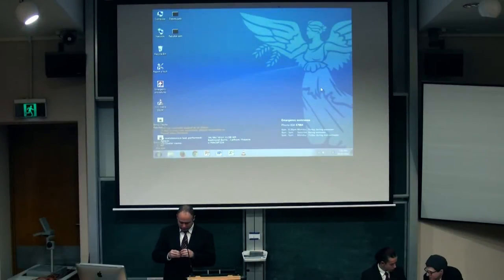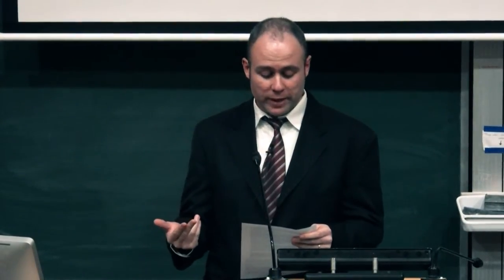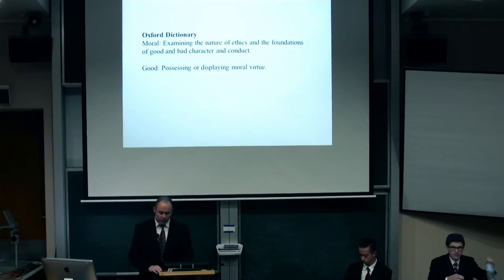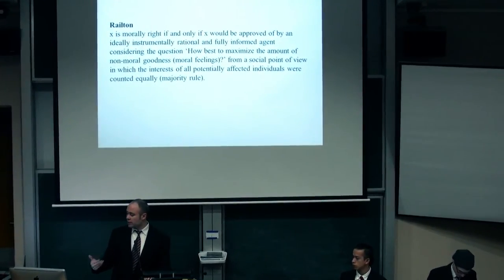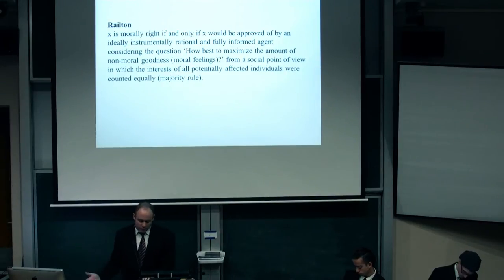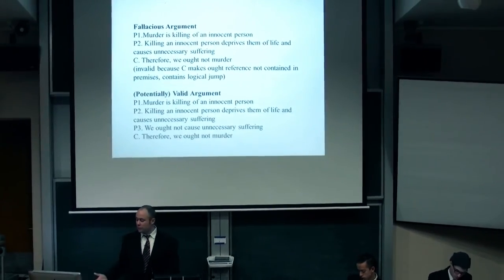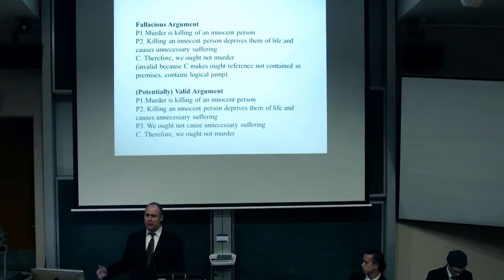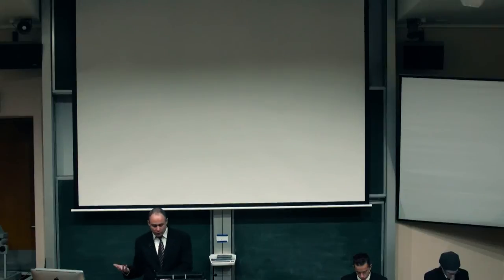Morality and God - Public Debate Part 3 - John Hudson - Affirmative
Debate Topic: "If God does not exist, then everything is permitted"

Event Synopsis : In his novel the The Brothers Karamazov, Russian philosopher Fyodor Dostoyevsky asked the question: "how will man be after that? Without God and the future life? It means everything is permitted now, one can do anything?" This quote encapsulates an idea that seems to resonate with many people - if there is no God, there can be no ultimate, objective source for moral values. If there is no God, then everything is permitted.

In this debate, we will meticulously analyse this idea. Can there be an objective grounding for ethics without God? If Atheism is true, does that mean that all moral values are merely subjective opinion? Can there be a secular basis for ethics independent of God? What basis does a naturalist have for thinking one moral system superior to another?

The speakers will first present their arguments, and then each speaker will have an opportunity for rebuttal. There will then be a moderated discussion between the two speakers, promoted by questions from the audience. Join us for what we hope will be both an enlightening and a challenging evening of honest and friendly engagement with this important question.

Links to the slide presentations: John Hudson (Christian) , James Fodor (Atheist)

Speakers

For: John Hudson, Melbourne Evangelical Church

John studied mathematics and computer science at RMIT, worked as a scientific programmer, studied theology at Moore College, and now pastors Melbourne Evangelical Church. John is married to Bek and they have three kids, with a fourth due in early January. John's area of interests include philosophy, ethics, free will and God's sovereignty.

Against: James Fodor, University of Melbourne Secular Society

James is studying a Bachelor of Science degree at the University of Melbourne, with a focus on maths, physics, and computing. He is currently president of the University of Melbourne Secular Society, a student club which strives to promote rationality, skepticism, and secularism on campus. His other interests include interfaith dialogue, epistemology, effective altruism, science communication, emerging technologies, and history.